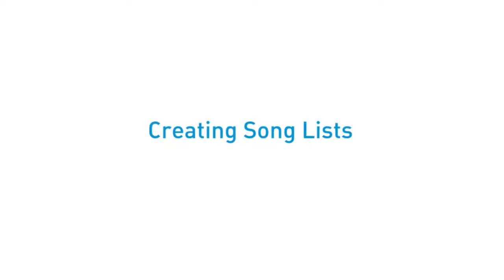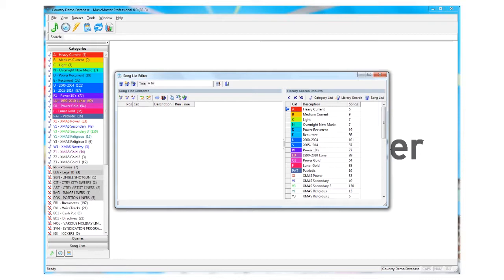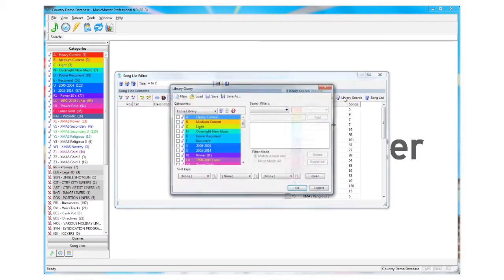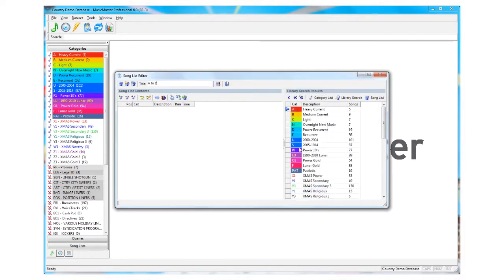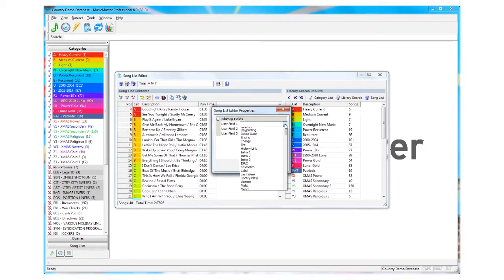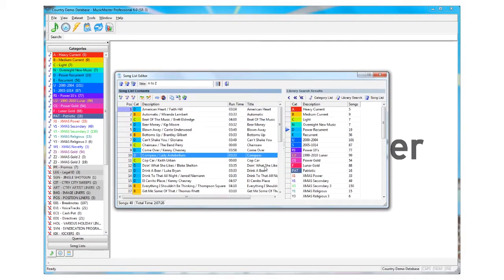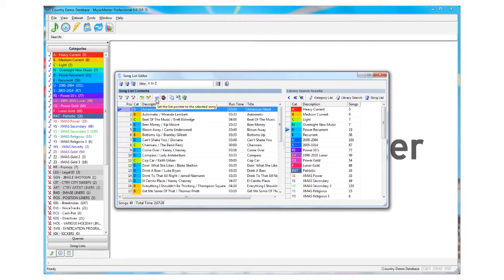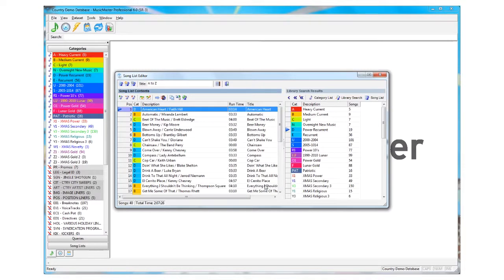20 - Setting Up Song Lists